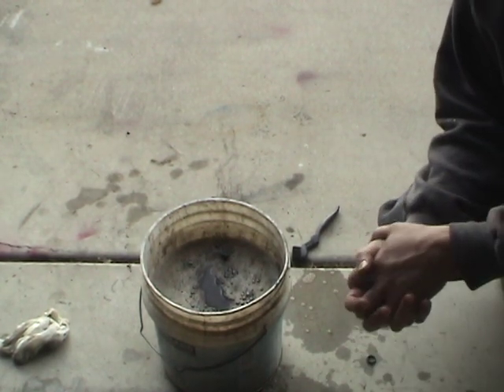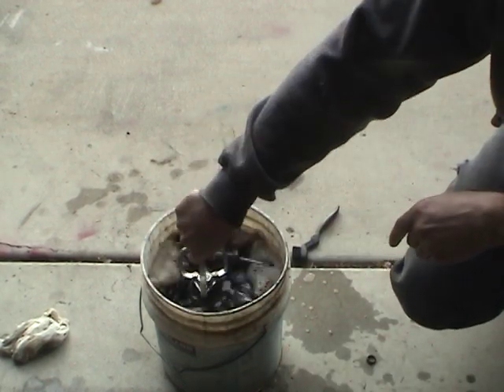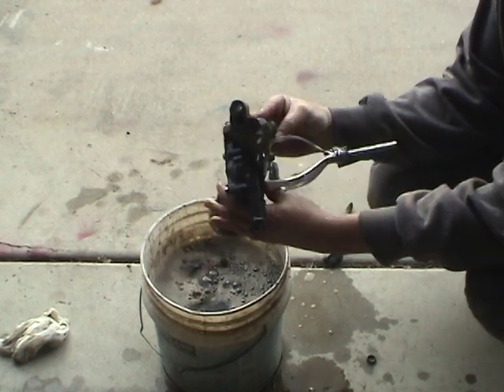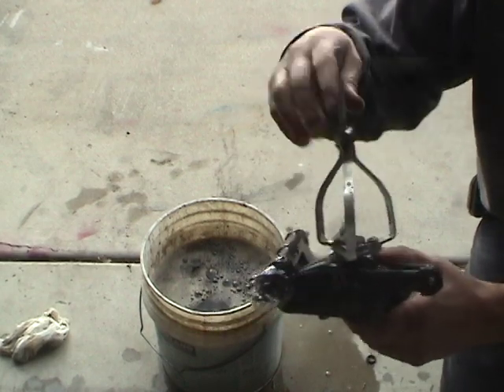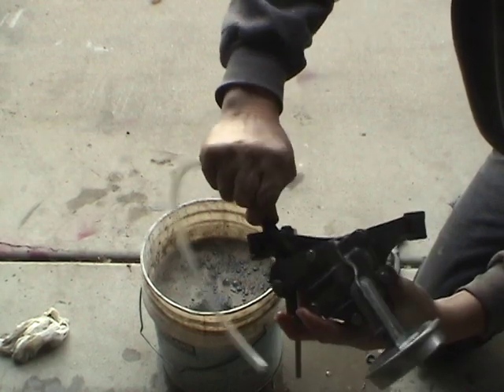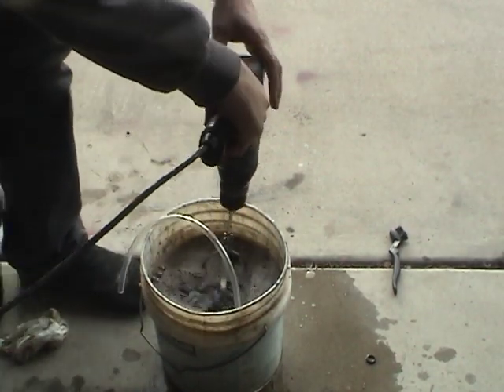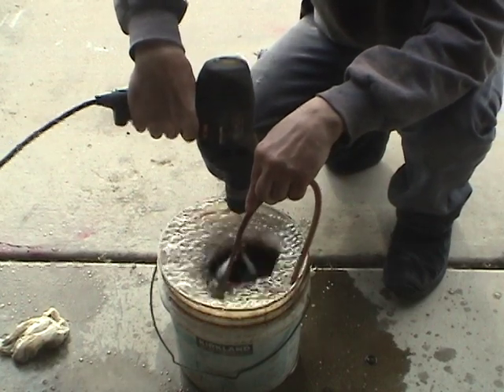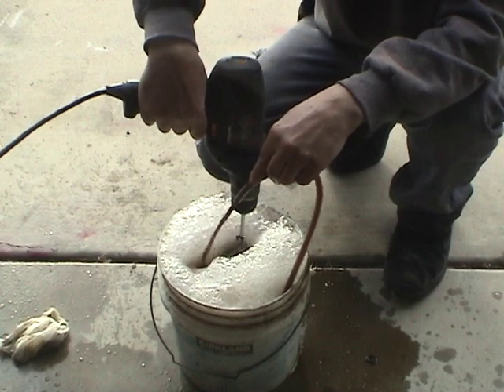How to clean an oil pump without taking it apart.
By creating a jig that you can hook up to a drill to drive an oil pump you can run that with water and Simple Green to clean the inside of an oil pump